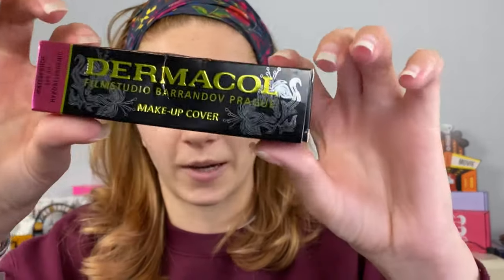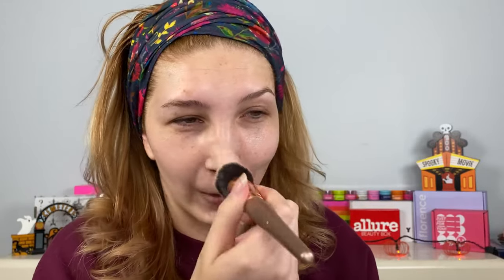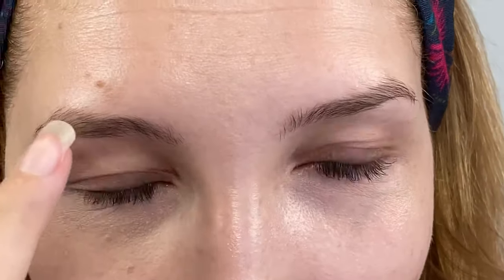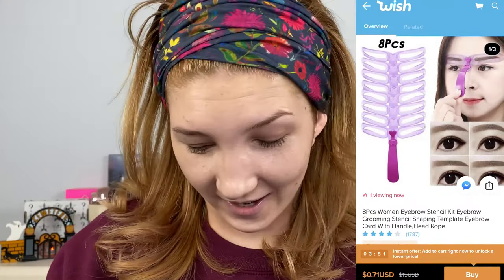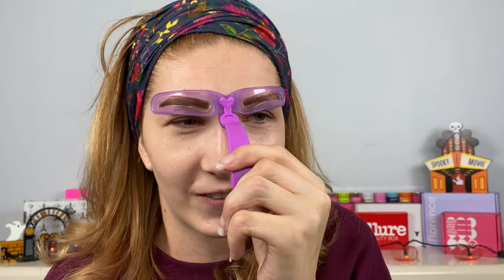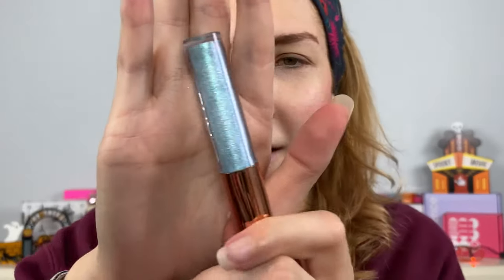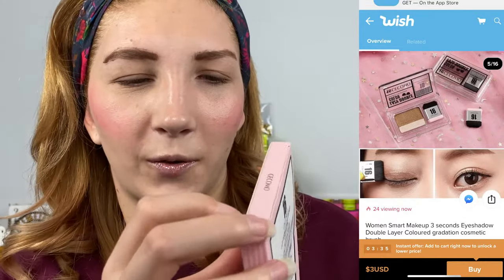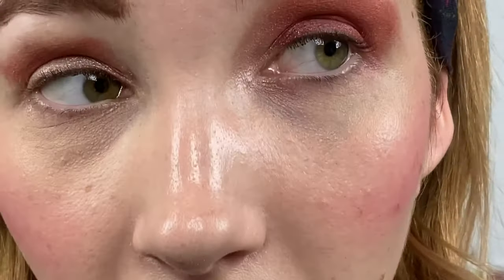I Tested 5 Weird WISH Beauty Products | Under $3?!?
Do Wish products really work?? Today we are testing 5 weird beauty products from wish!! What was your favorite weird beauty product and have you tried any of these?!

$3 and under wish beauty products haul?!

A little about me:
How often do you post videos? three times a week, Monday,Wednesday and Friday. Follow my other social media!